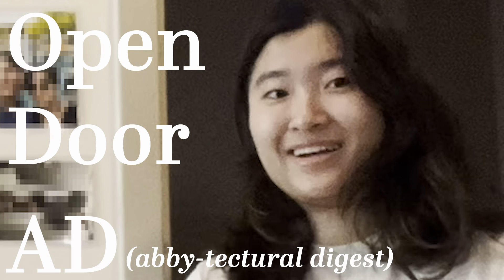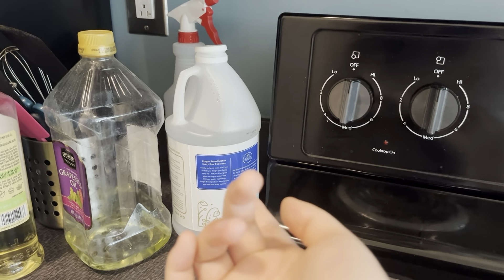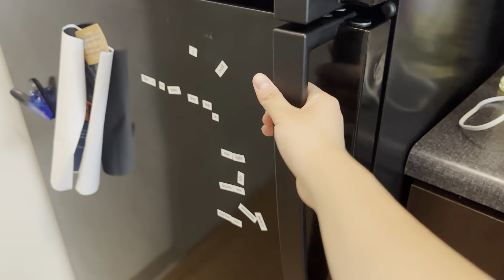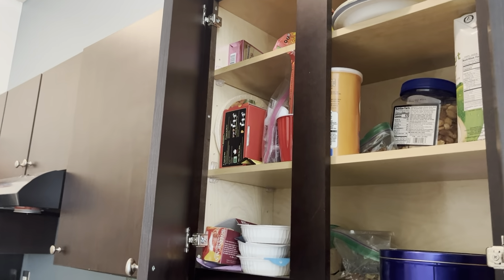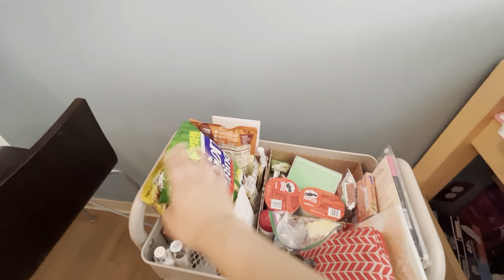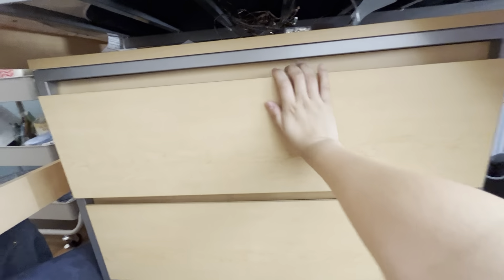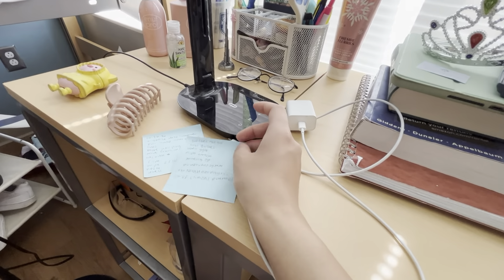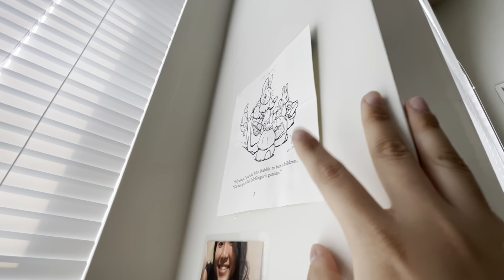dorm tour of a bs/md student | first year neck-deep in finals edition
One of my biggest concerns coming into college was what my dorm would look like. How big is my room? How do I decorate it? What do I need to bring?? Your dorm may be different depending on where you go, but here's what my dorm looked like on a normal day towards the end of last year. It's not the most aesthetic, but it was functional and worked for me LOL. No matter how many Pinterest boards you make (speaking from an experienced doomscroller), you eventually find what works for you, your roommate(s), and how you live! *note: i don't live in this dorm anymore*

I bit off a bit more than I could chew this summer haha, but I'm working on making some more fun/informational videos to release soon! Please be patient with me, I'm probably drowning in school as you're reading this :"")